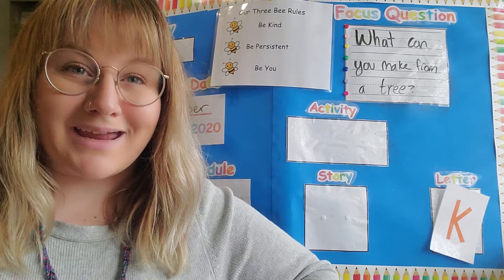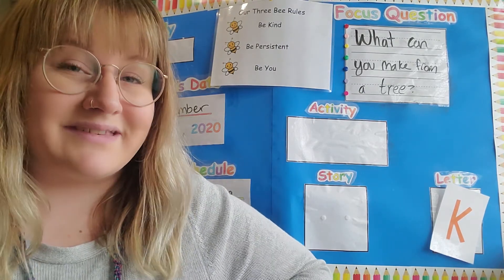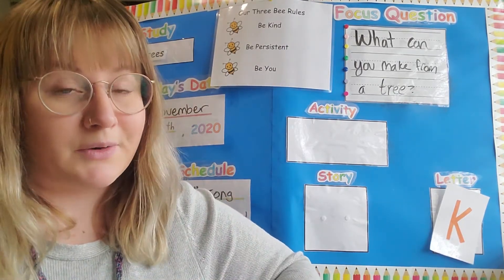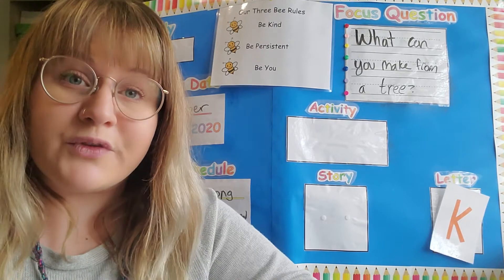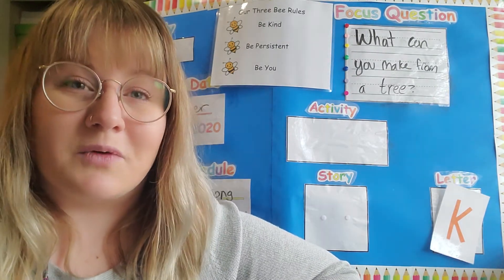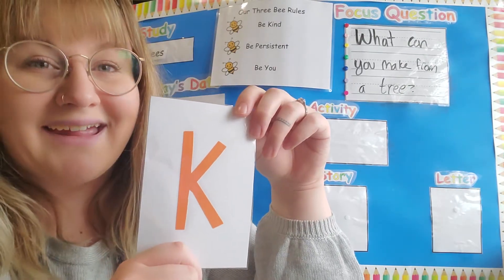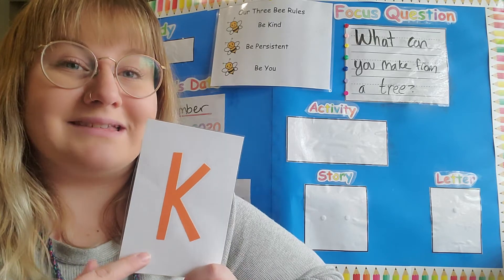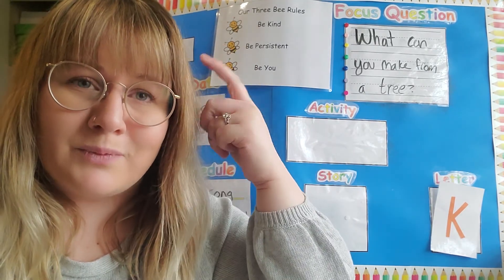Circle Time -- What can you Make from a Tree?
Mrs. Amber goes ver our learning board for November 9th, 2020